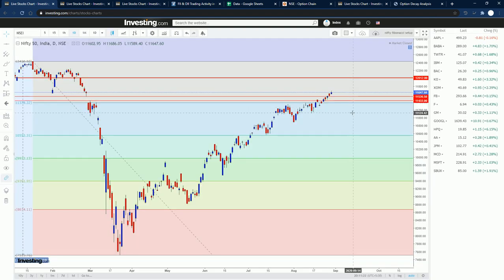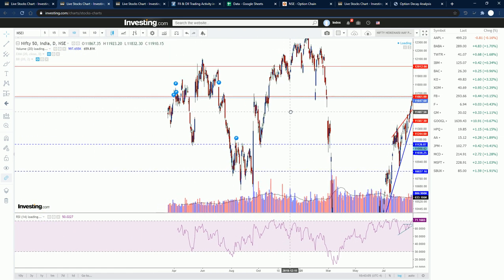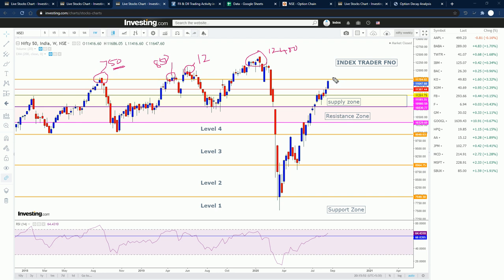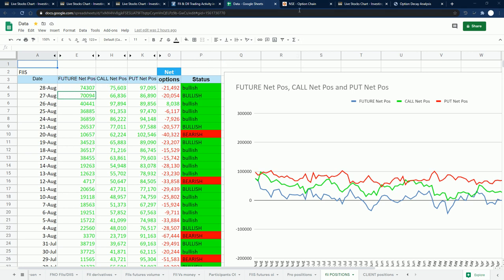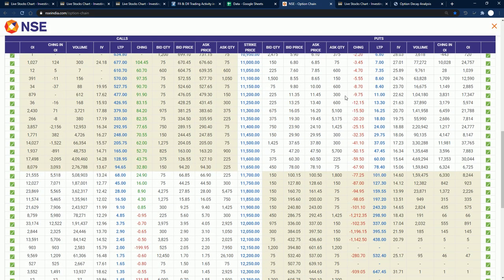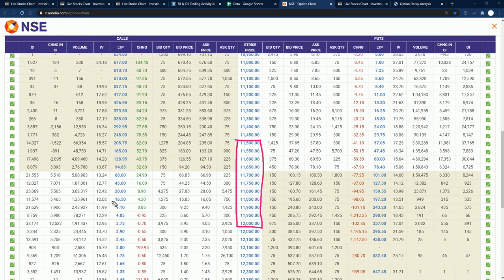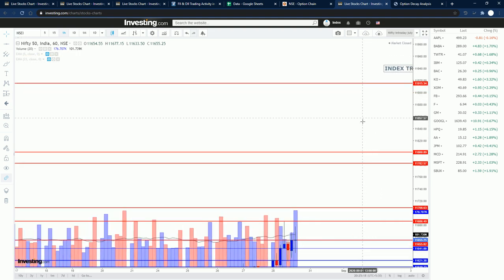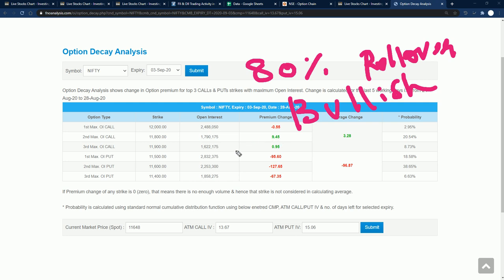NIFTY ANALYSIS THIS WEEK AUGUST 31| TRADING SETUPS | 12000 TARGET? BULLISH FIIS | NIFTY TOMORROW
Detailed discussion on NIFTY Technical Analysis AUGUST 31ST THIS WEEK on various Chart and Option Chain Setups. It is a continuation video of last sunday and wednesday
What does the chart says about the past and future movements and the trend. Watch till the end.

Trading setups
Price action  analysis
Moving average analysis
Volume analysis
Option chain analysis
Futures data analysis
FII/DII DATA
SMART Money analysis
Premium Decay analysis

NIFTY Analysis done in a easy and understandable manner with clear conclusion to take decision for future trade and investment . Important levels are discussed as a bonus tip.
Pure educational video. One can take decisions based on datapoints and setups.

List down your queries doubts and questions in the comments section. I will be answering all questions..

NIFTY Tomorrow
NIFTY this week
nifty 50
nifty 50 analysis
nse
nifty future
intraday trading setup for tomorrow
nifty expiry
nifty today chart
nifty chart
nifty charts
nifty chart
nifty strategy
nifty support and resistance
intraday trading
intraday
trade nifty and bank nifty
Weekly outlook of nifty
nifty outlook

NIFTY SETUP
NIFTY TRADING